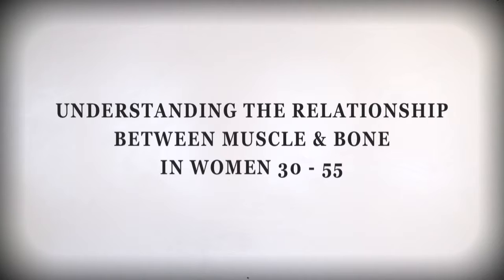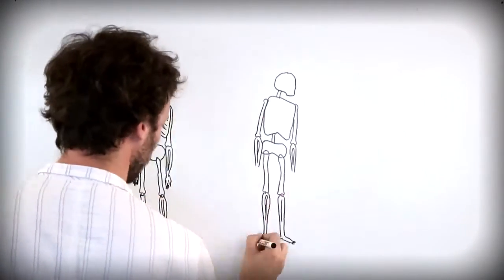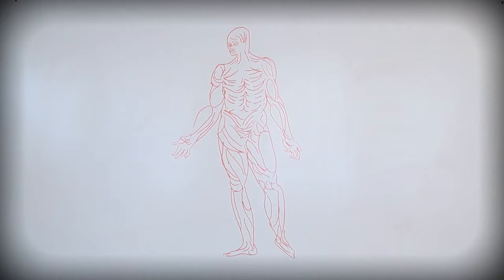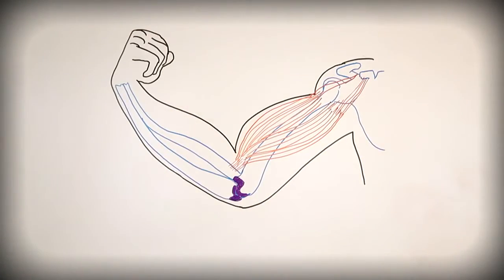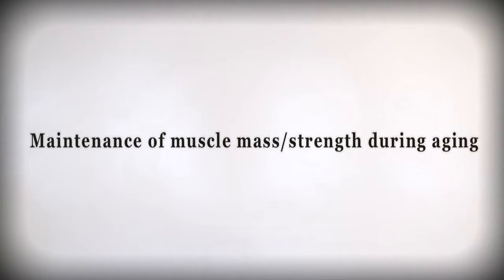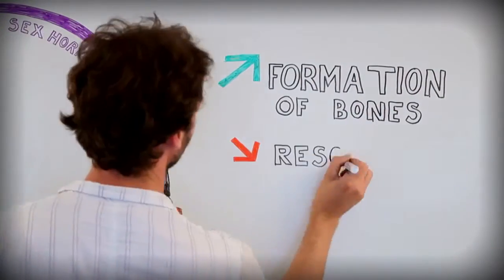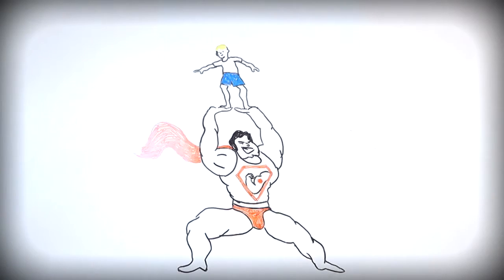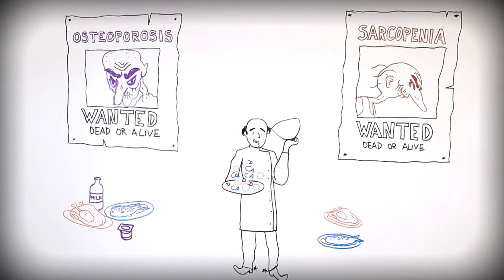Muscle & bone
This whiteboard animation details the mechanism of muscle & bone interrelations and explain how to maintain the muscle strength during aging.
The ANCA chair use video scribing as an innovative way to provide basic and comprehensive information on Food & Health.